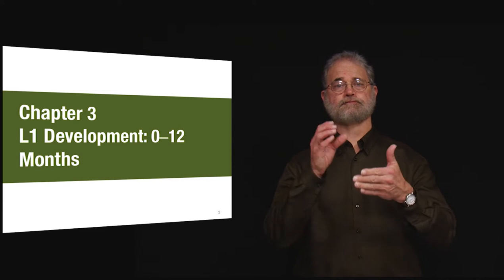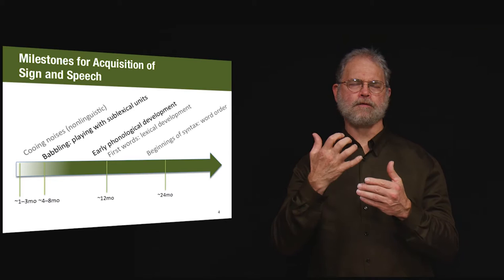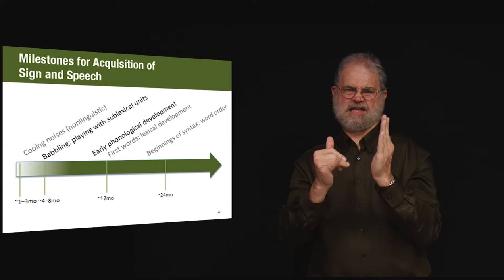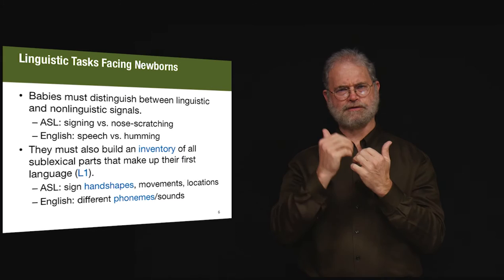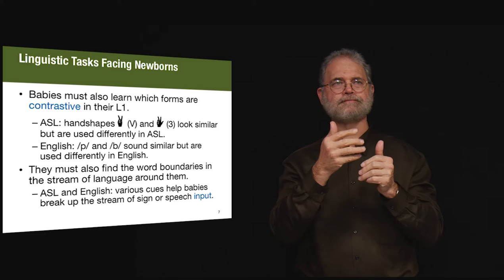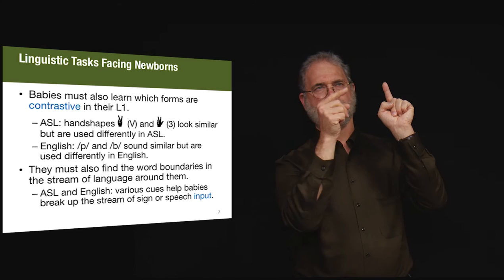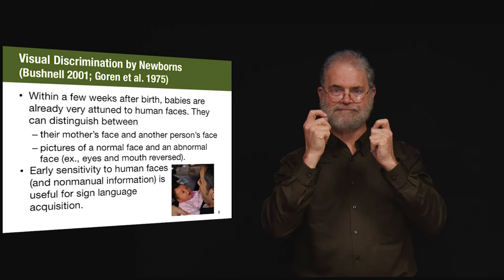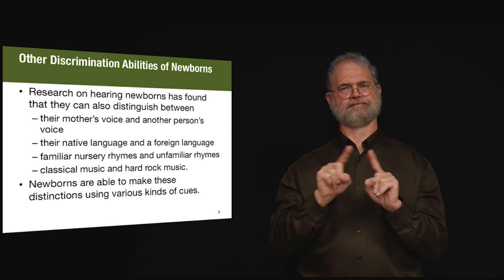Chapter 3 Clip: Sign Language Acquisition Digital Text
Clip from chapter 3 of the textbook Sign Language Acquisition by Deaf and Hearing Children: A Bilingual Introductory Digital Course (Authors: Deborah Chen Pichler, Marlon Kuntze, Diane Lillo-Martin, Ronice Müller de Quadros, and Marianne Rossi Stumpf).